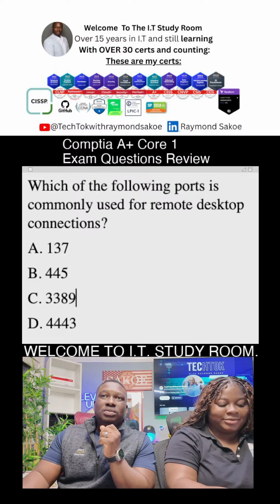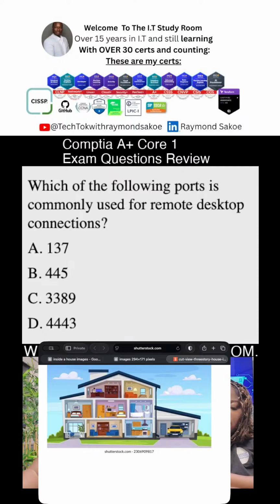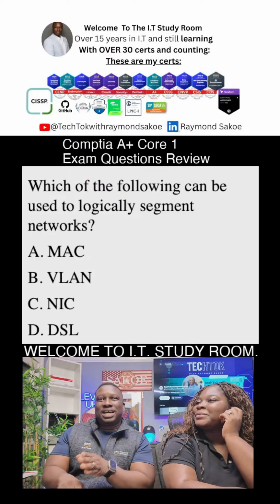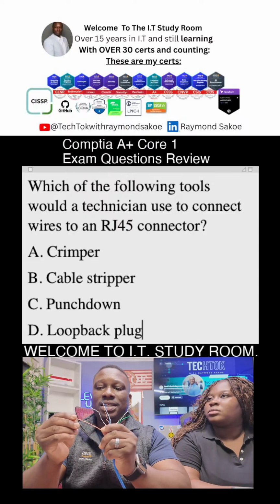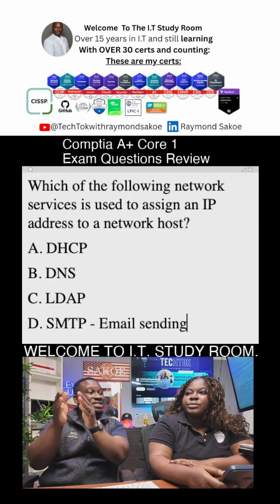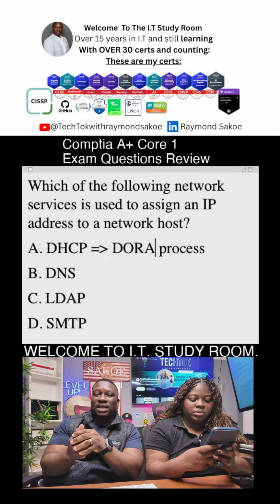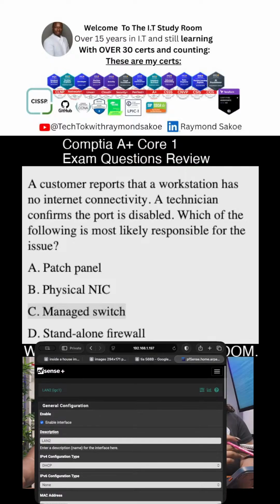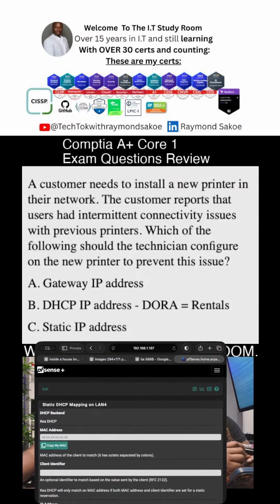Ask me any question about I.T.(Comptia A+ Core 1 Exam Questions Review)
Comptia A+ Core 1 Exam Questions Review